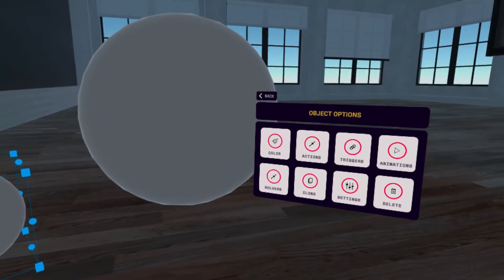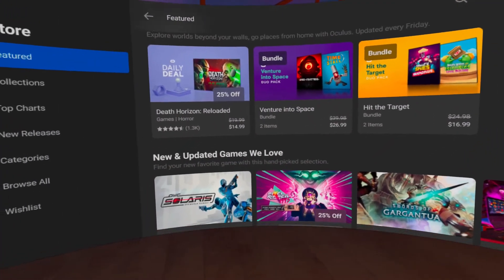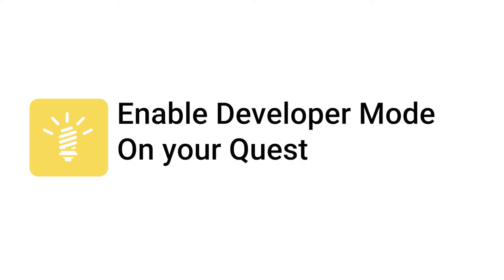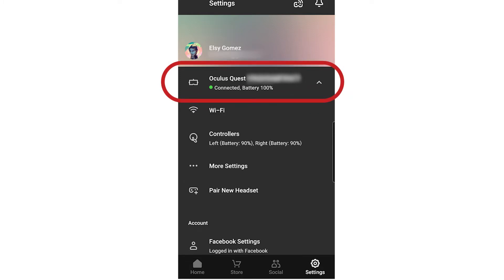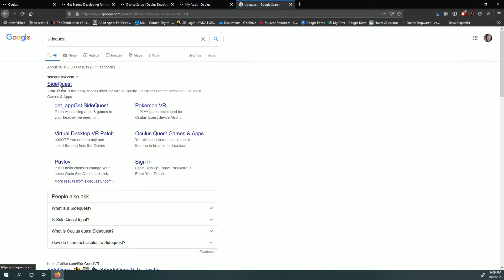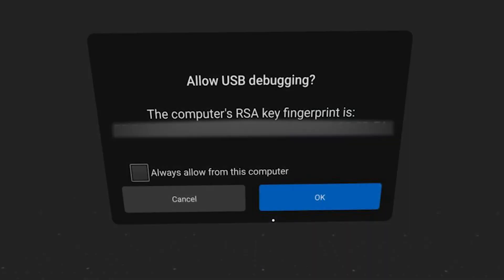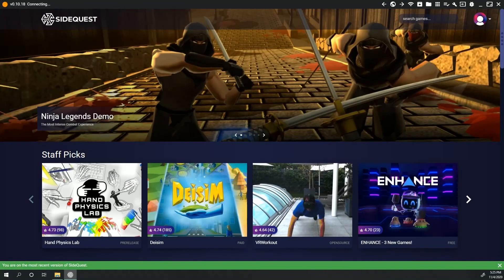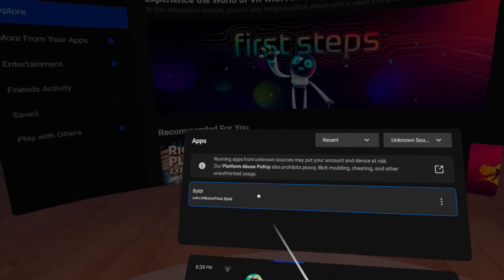Installing Byldr on your Oculus Quest Device (2/ 9)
Our app is now available on SideQuest! Watch this step by step on how to install Byldr on your Oculus Quest device.

Come and join our growing discord community!